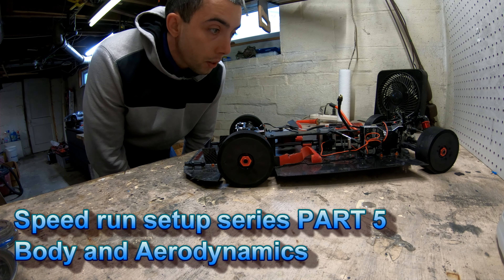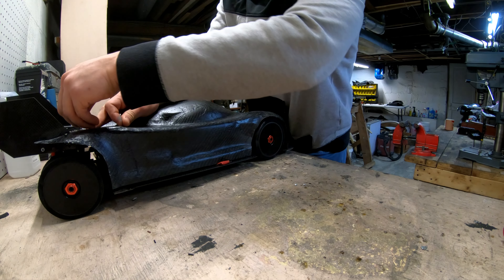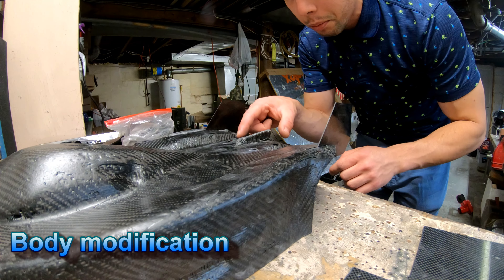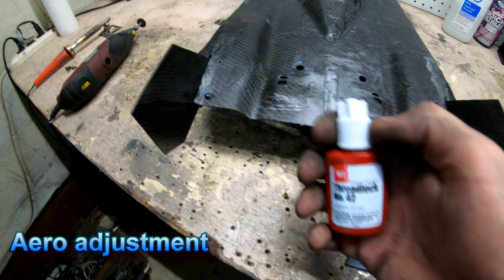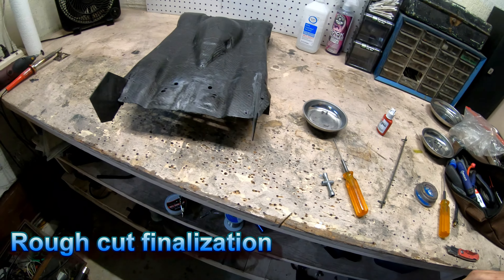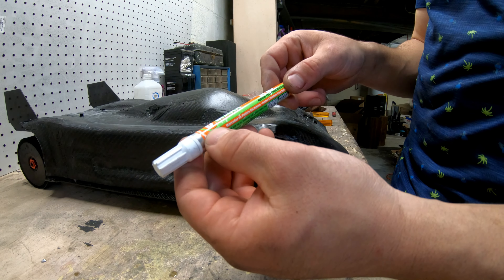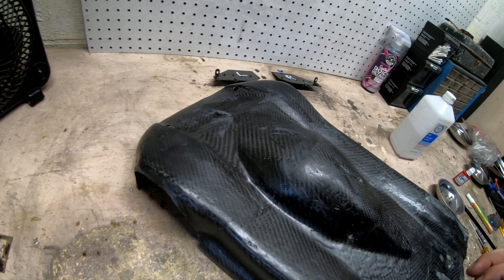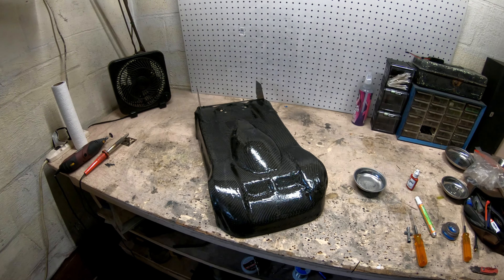Speed run setup series PART 5 Body and Upper Aerodynamics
This is part 5 of my speed run series and in this video I go over different items regarding body fitment, trim and aerodynamics that apply to the top portion of the vehicle.

Input is greatly appreciated as it improves my skillset well as providing better content :)